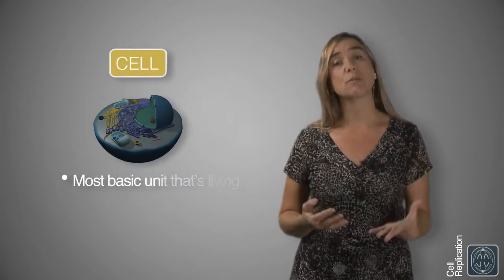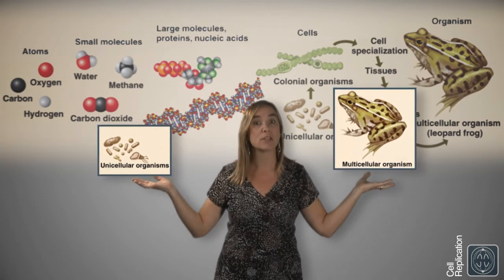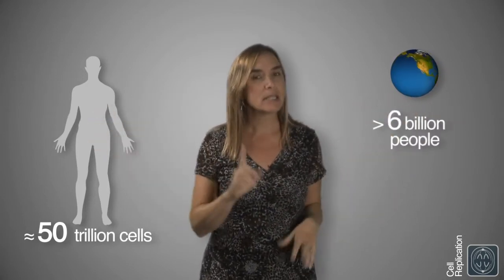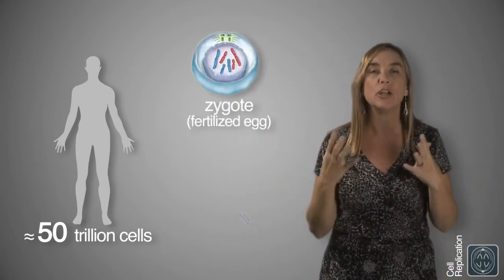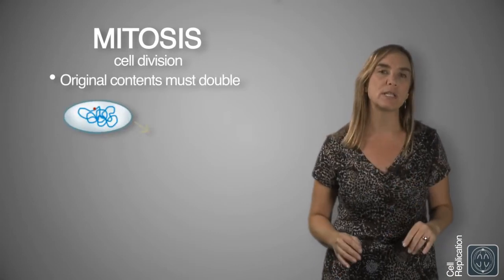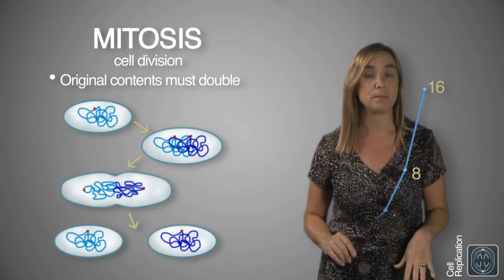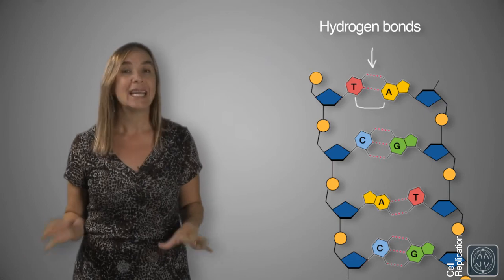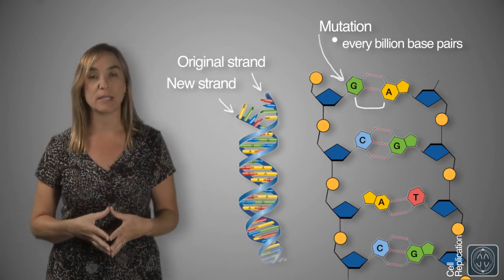Cell Replication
Cell Replication with Dr. Jennifer Fritz